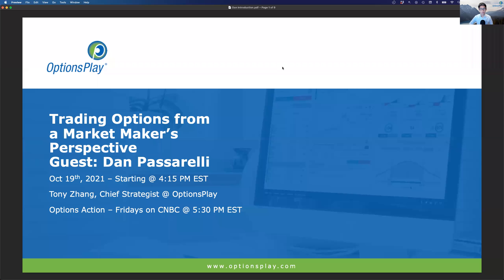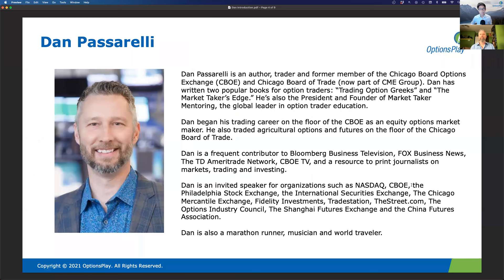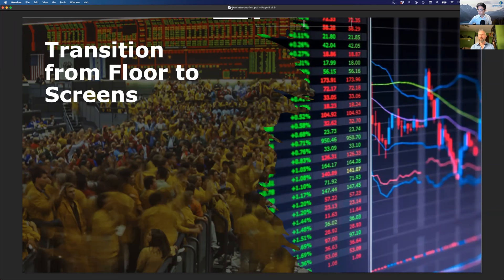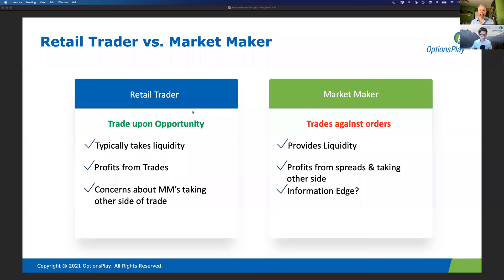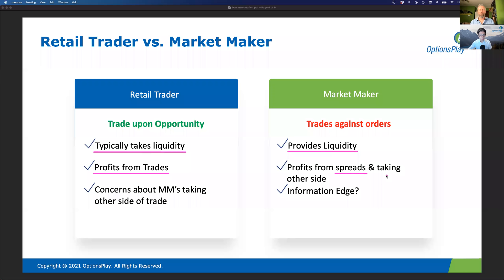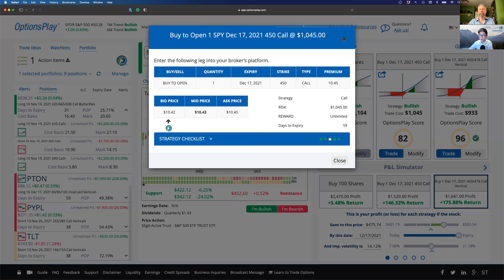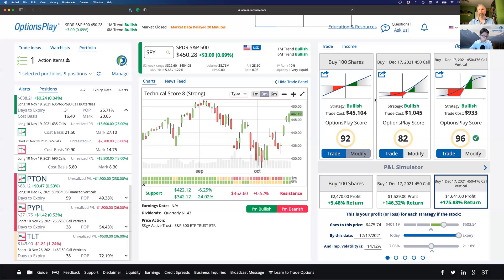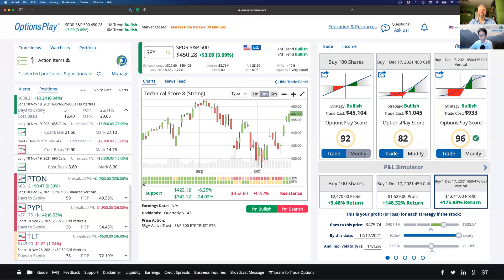Former Options Market Maker Shares Trading Tips & Tricks!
📈Get Total Access to the OptionsPlay platform, All My Private Options Education Webinars,  Exclusive Income Opportunity Reports, and More!

👍🏻Receive $500 when you fund a $10,000 account with Tastyworks: Open a tastyworks account and get $500 when you deposit $10,000!